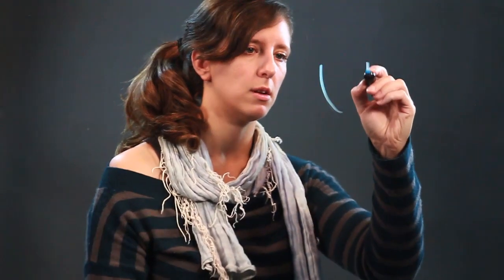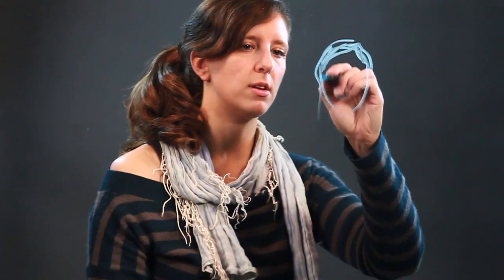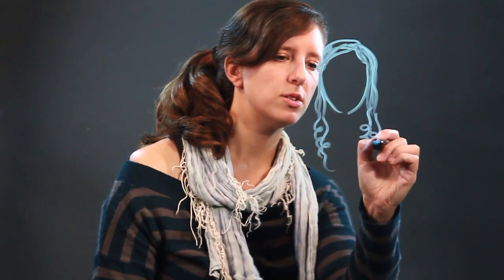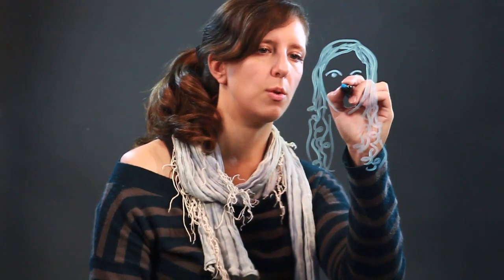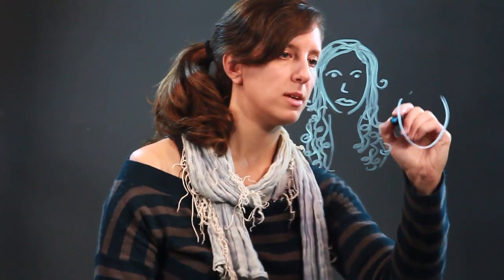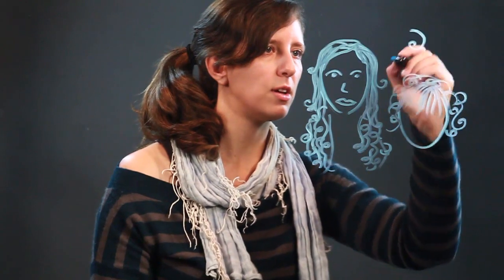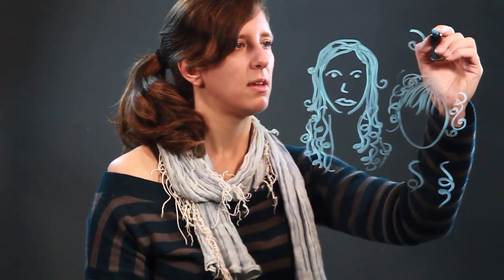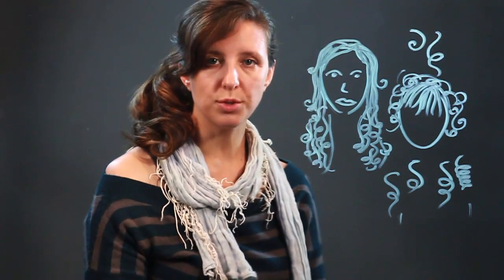How to Draw Loose Curly Hair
How to Draw Loose Curly Hair. Part of the series: Drawing Advice & Tips. When drawing loose, curly hair you're also going to have to draw the face that goes around it. Find out how to draw loose, curly hair with help from an artist in this free video clip.